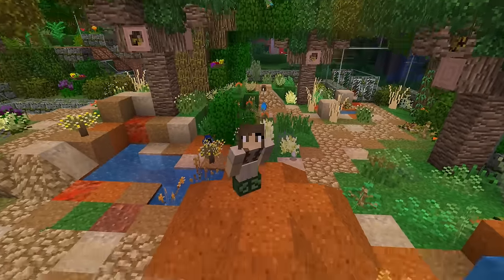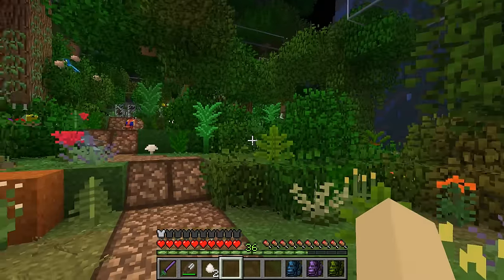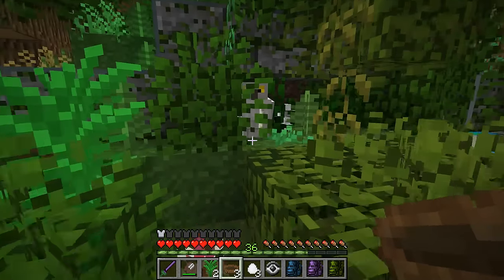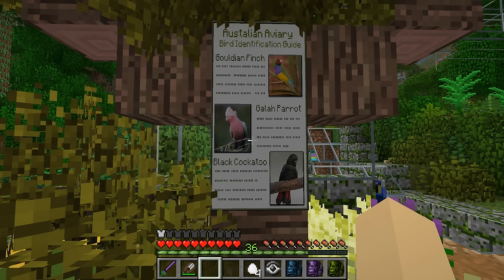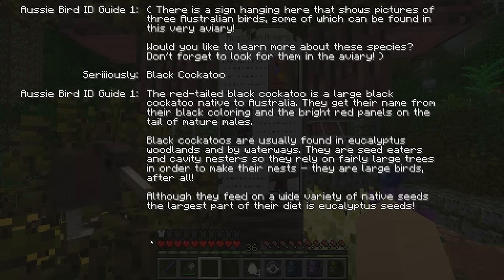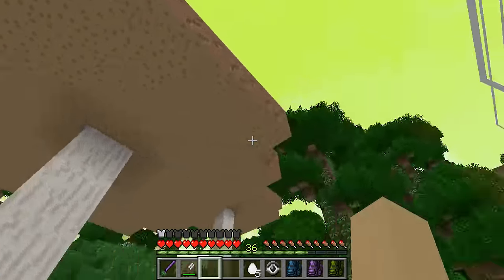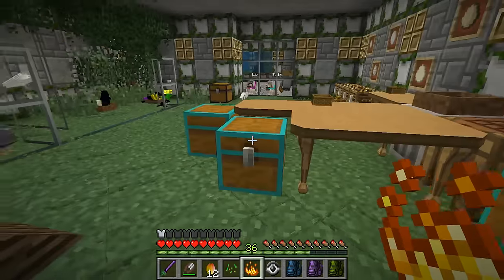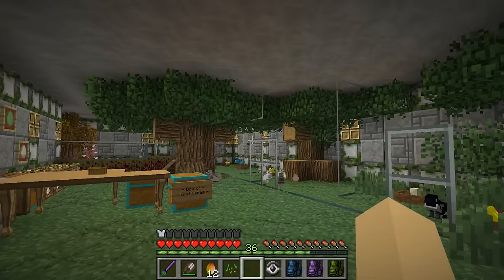New Nests in the Australian Bird Aviary!! 🐘 Zoo Crafting: Episode #126